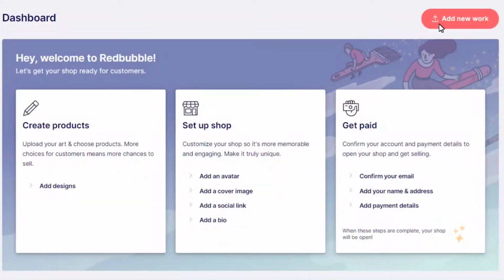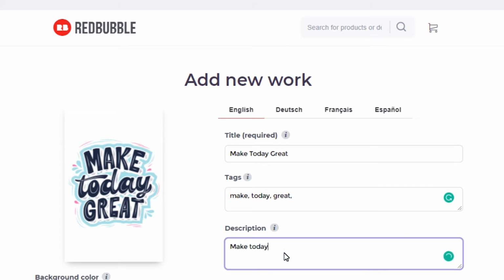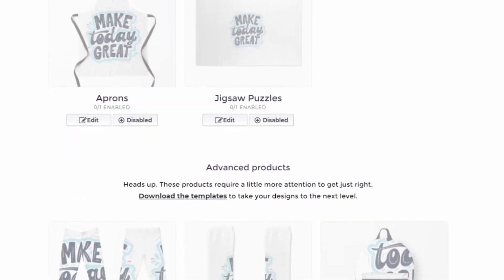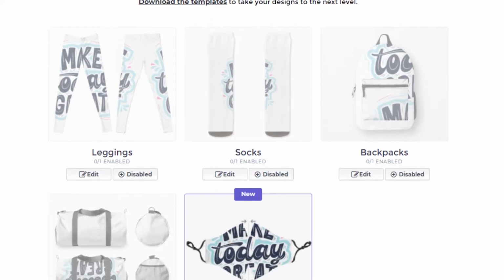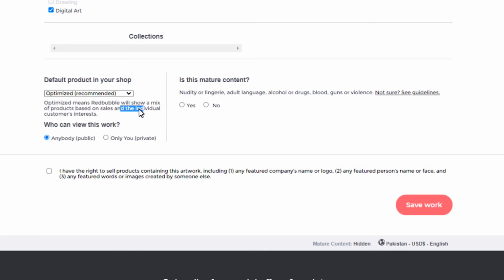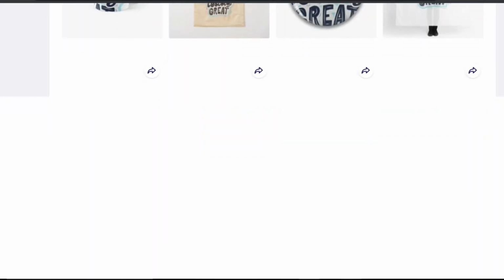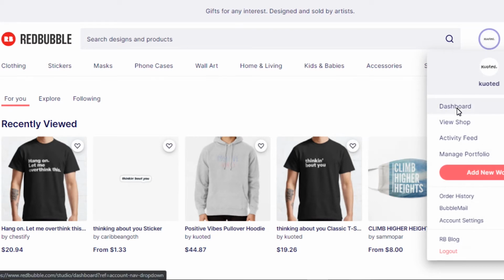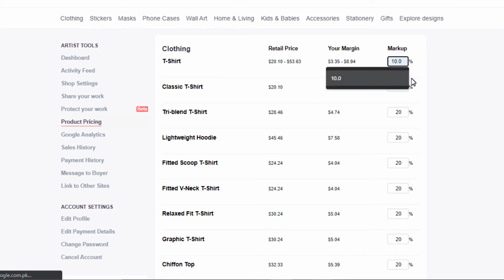How to Sell on Redbubble Pakistan and Make Your First Sale on Redbubble India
In this video, I explain how to Sell on Redbubble Pakistan and Make Your First Sale on Redbubble India.

After watching the video, you can earn money on Redbubble by creating print-on-demand designs.